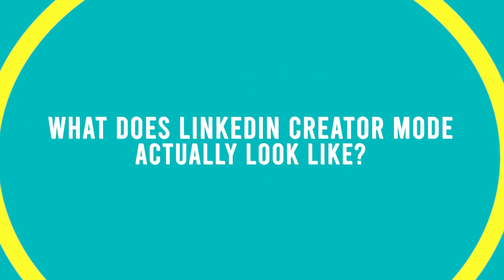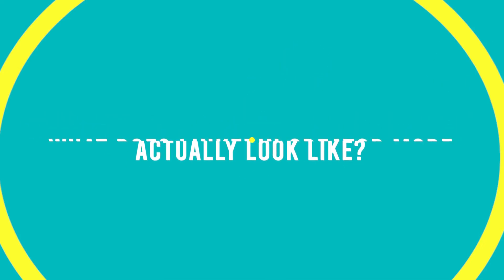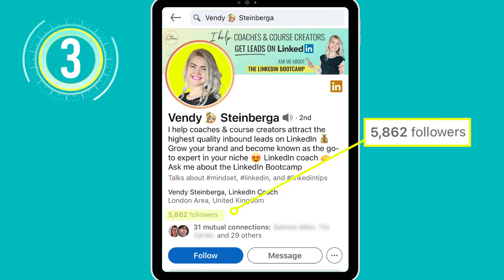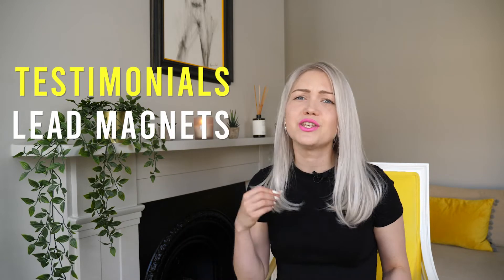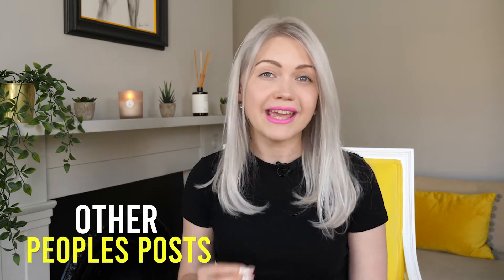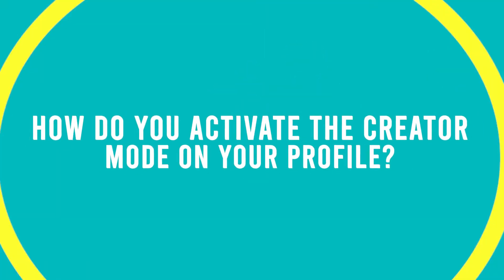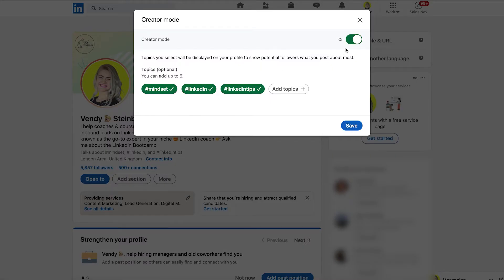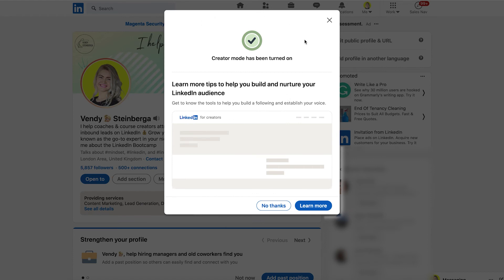How to Turn On LinkedIn Creator Mode? Is It Worth It?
*📜 TIMESTAMPS*

00:00 - Intro
00:29 - Background of content creation on LinkedIn
02:18 - How creator mode looks like
03:06 - Hashtags
03:36 - Followers
04:01 - 'Featured' section
04:29 - 'Activity' section
04:50 - Should you enable creator mode on your profile?
05:32 - Activating creator mode on your profile
06:58 - Outro

*🌱 SUPPORT & ENGAGE*